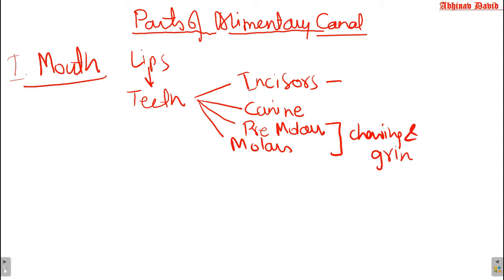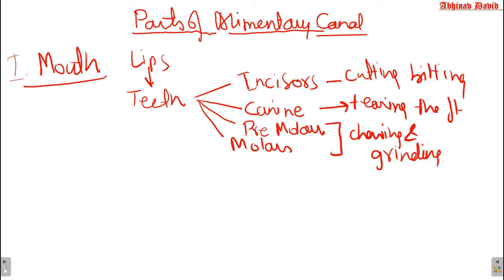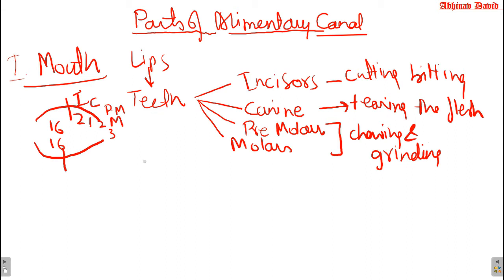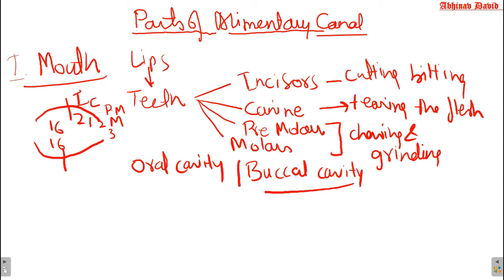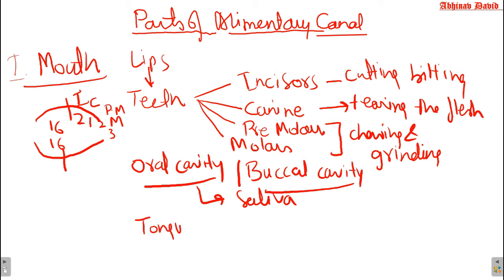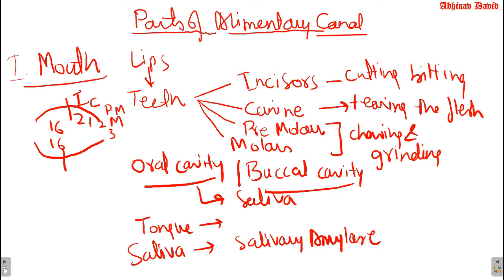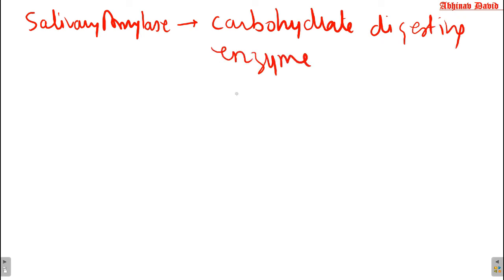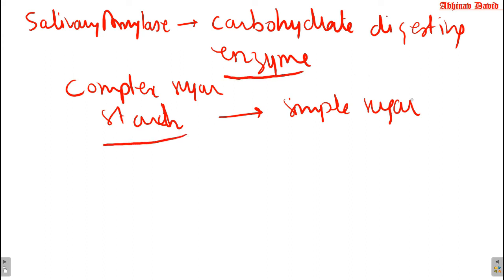CBSE| CLASS 10|CHAPTER 6 LIFE PROCESSES| NUTRITION IN HUMAN BEINGS PART 2| PARTS OF ALIMENTARY CANAL